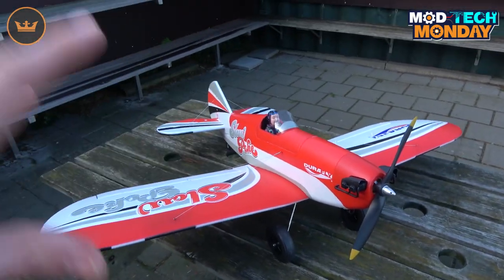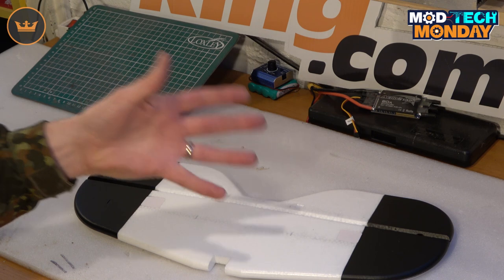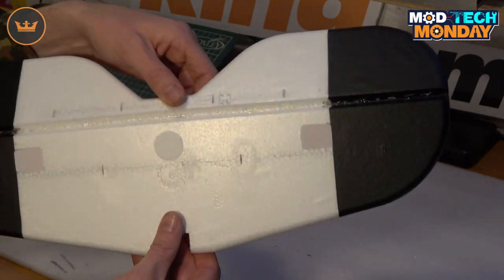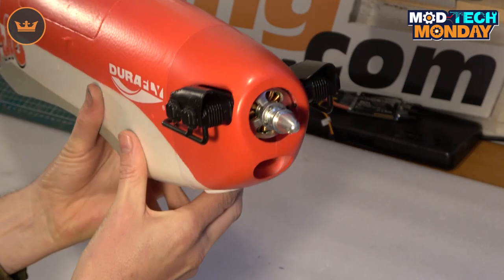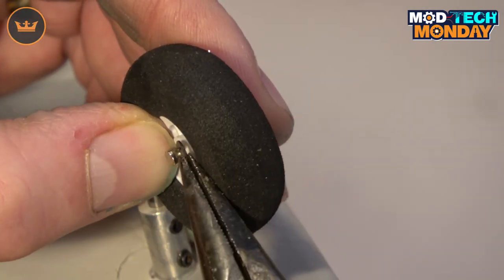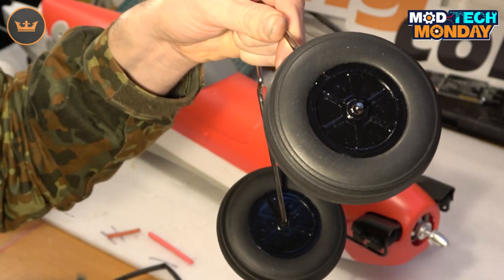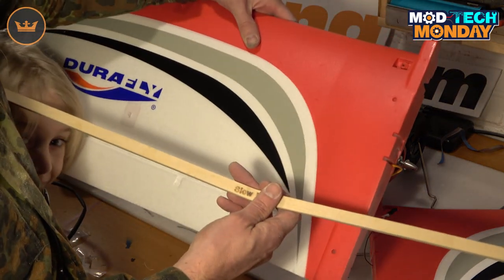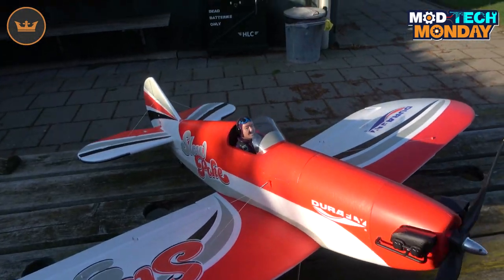Mod Tech Monday - Durafly SlowPoke 1200mm (47.2) PNF Improvements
In this week's Mod Tech Monday, Stuart goes steps to radically change the look and performance of the stock Durafly SlowPoke 1200mm (47.2) PNF:

02:42:03 - Reinforcing the foam hinges
04:57:14 - Fixing the dummy cylinder heads
06:35:21 - Reducing play in the tail wheel
08:39:12 - Removing wobble from the main wheels
10:24:12 - Replacing the rigging wire
11:19:02 - Fitting the wing spar correctly.

The Durafly SlowPoke is an EPO foam model of the classic design. Adding to the easy-flying design of the SlowPoke, Durafly has added some larger wheels to make it even easier to take off and land on a wide variety of fields. This a great airplane for your first low-wing tail dragger or for the discerning experienced pilot wanting a great-looking, easy-flying plane.

The large wing makes for easy flying right down to walking pace landings. The power plant (3648 700KV motor and 40A ESC) provides all the power you need. All the 9g servos are all pre-fitted for ease of building. The ball links on the control surfaces make for smooth and precise control for the best realistic flights.

Like all Durafly planes, the building takes next to no time. The extra smooth EPO foam provides an outstanding look and when you include the rigging wires, dummy plastic motor, cockpit detail, and pilot they provide that extra realistic look. The SlowPoke is a plane you can’t walk past without turning your head.

So be the first in your field to enjoy flying the Durafly SlowPoke.

Features:
• Easy to build from smooth, lightweight, and durable EPO.
• Plug and Fly format, simply add your own radio system and battery (not included)
• High level of prefabrication, requires only minutes to assemble
• Extremely gentle flight characteristics, especially in slow flight
• High-quality paint finish
• Dummy model engine for added realism
• Strong, fully molded plastic cowl
• Easy and direct access to battery and radio compartment
• Full 4-channel control: Elevator, rudder, throttle, and aileron
• Preassembled undercarriage with large wheels
• Ball Links on all controls